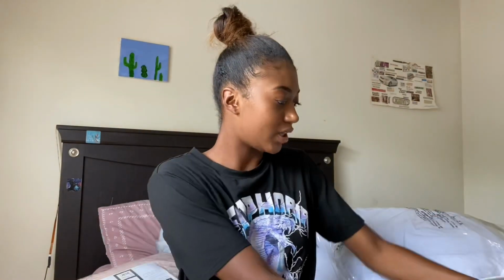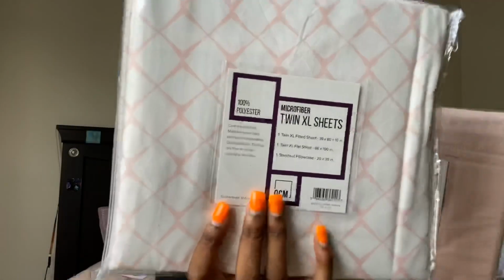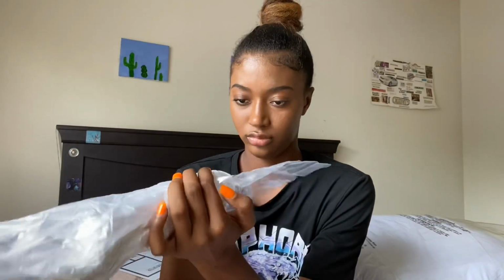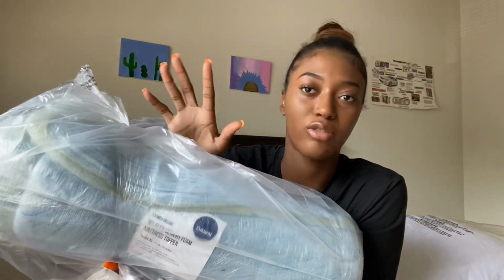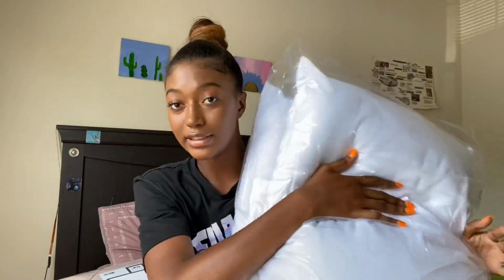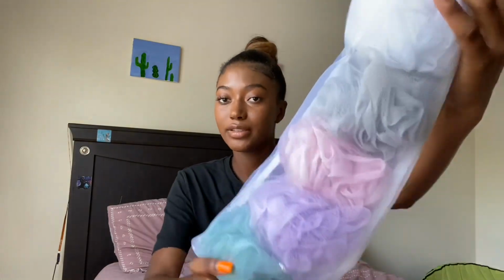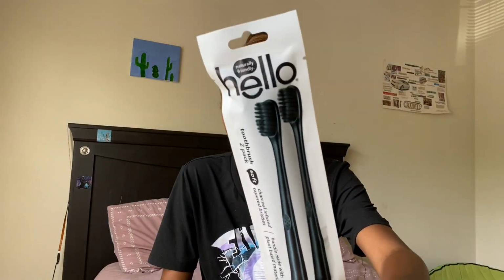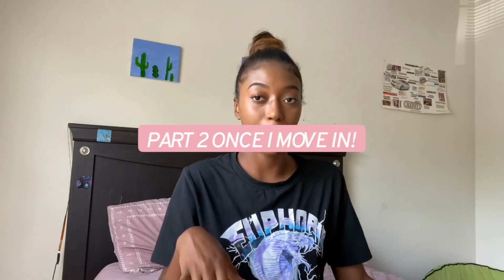COLLEGE DORM HAUL 2020 | FRESHMAN AT HBCU